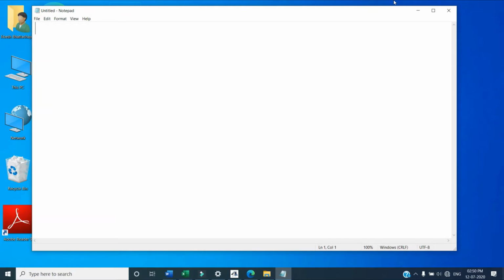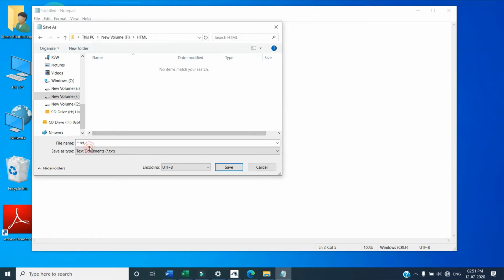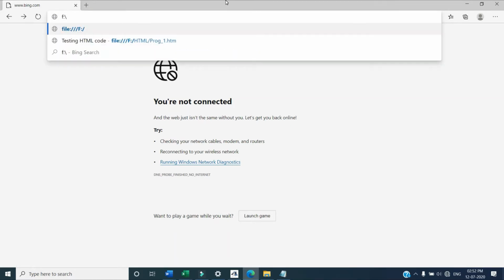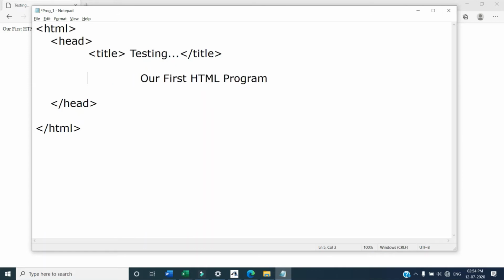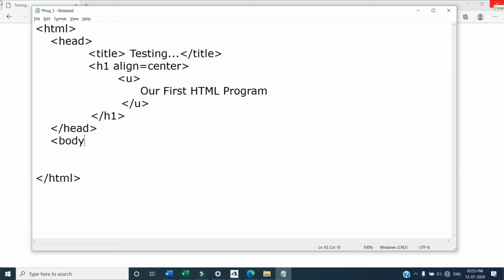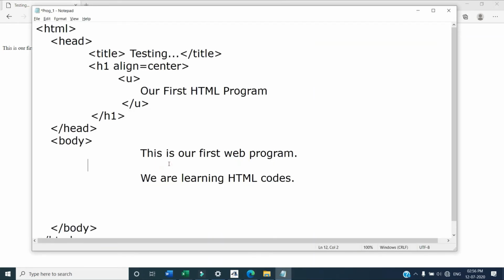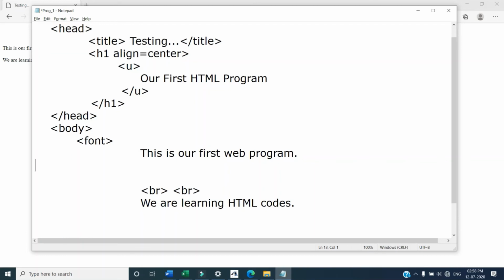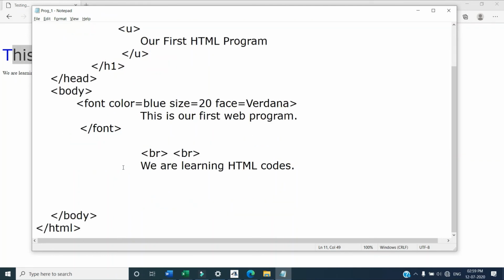Introduction To HTML || Class 6 || Class 7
How to write, run and execute HTML code.